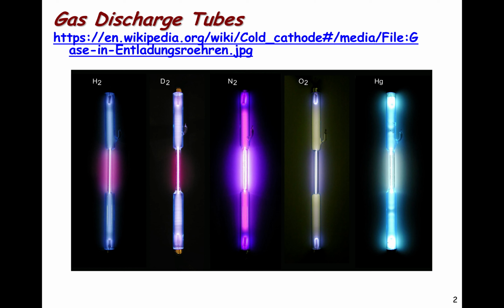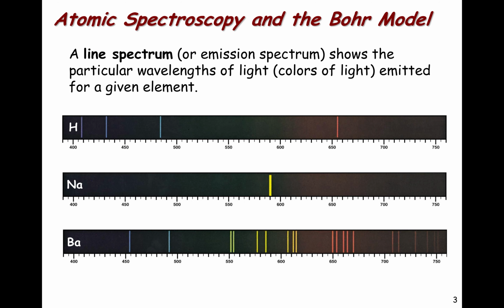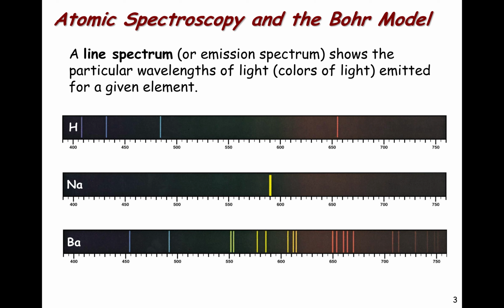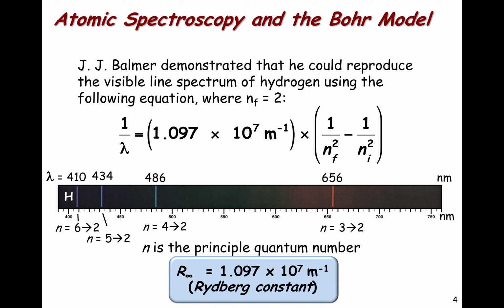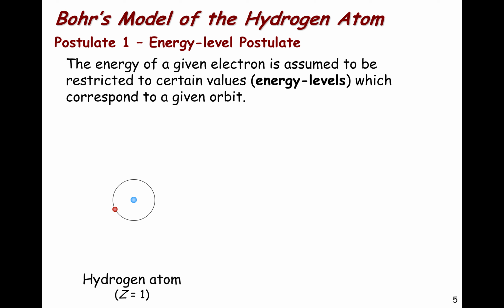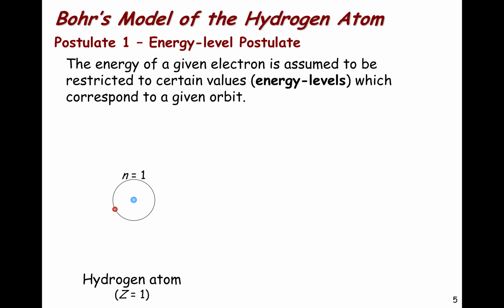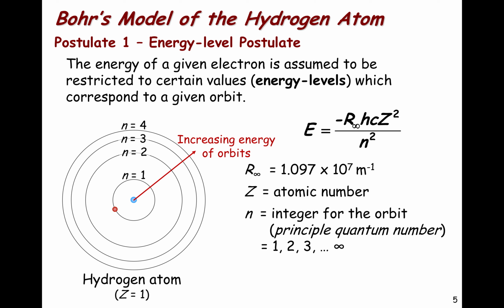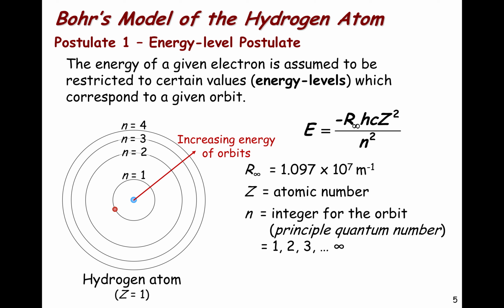Video 2.3-1 Bohr Model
This video describes the Bohr model of the atom.